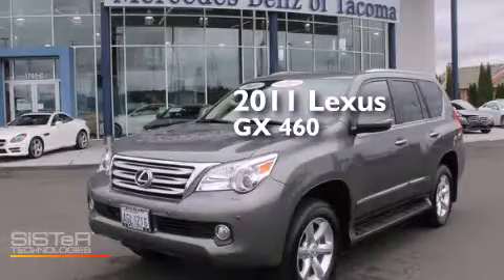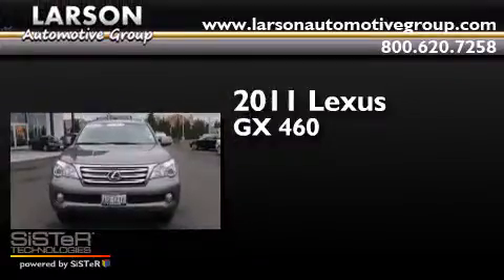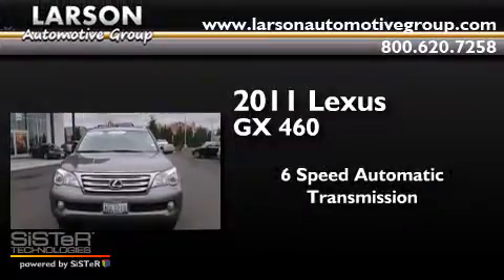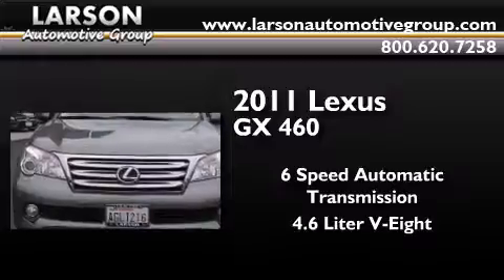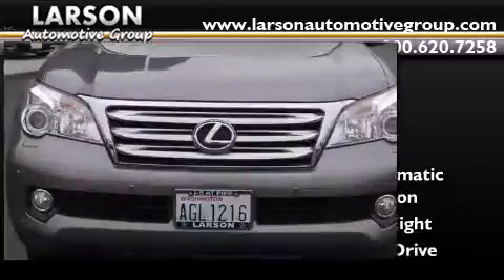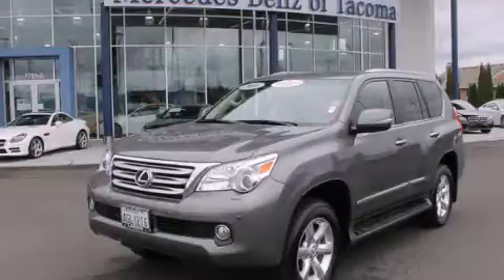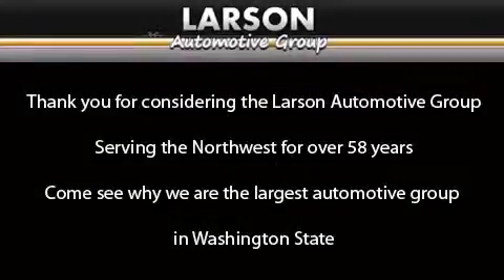2011 Lexus GX 460 Puyallup WA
We've been honored to serve the Puyallup WA area , we promise that your experience at our dealership will exceed your expectations ! Year : 2011 Make : Lexus Model : GX 460 Engine : 4.6L V8 Trans . : 6 Spd Automatic Exterior : Gray Miles : 43,768 Interior : Ecru Stock : M7504A Larson Auto Group 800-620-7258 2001 N Meridian Puyallup , WA 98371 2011 Lexus GX 460 Puyallup WA